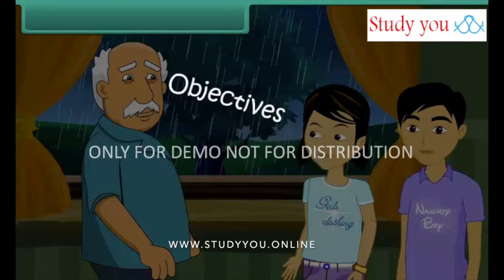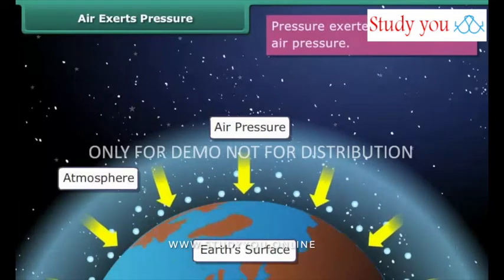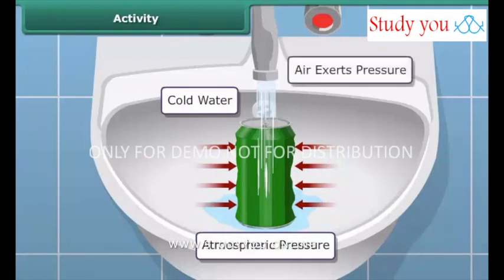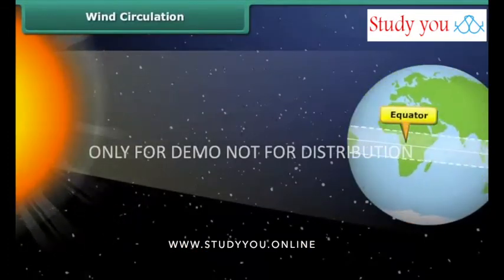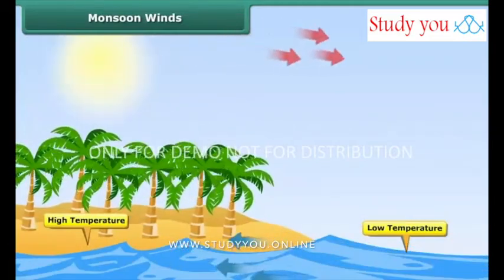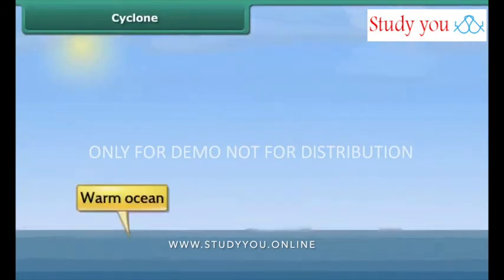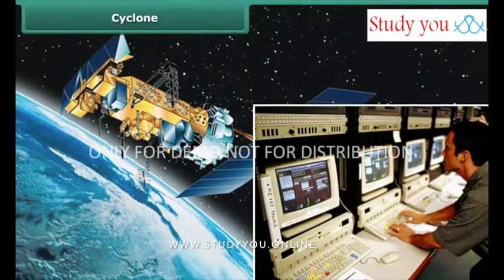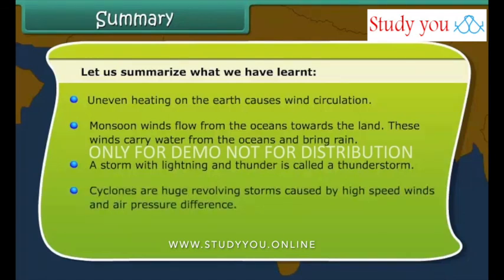Wind, Storm and Cyclones 7th Science